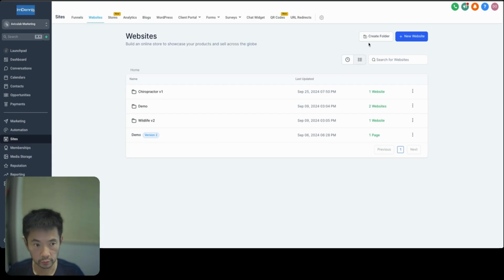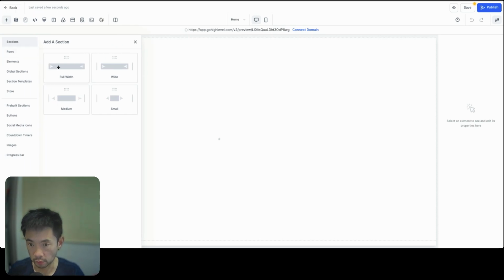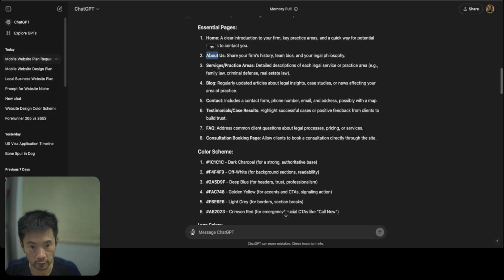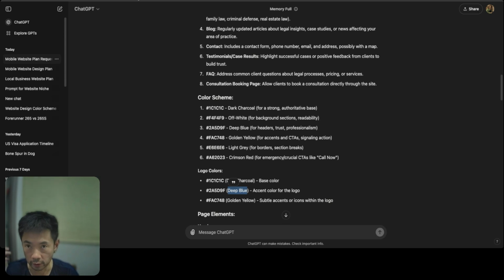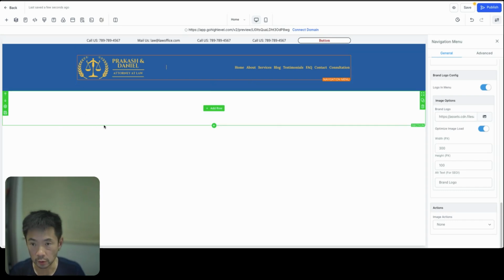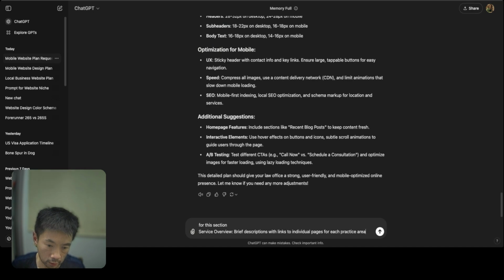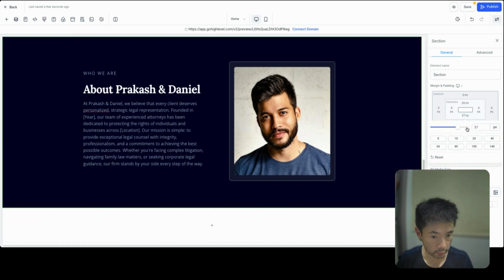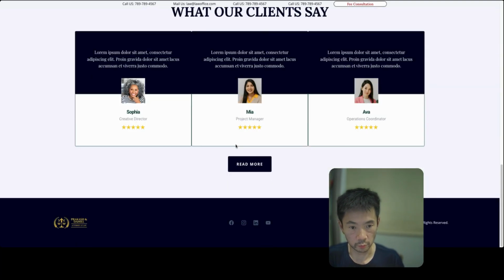How To Create a Law Firm Website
Free Course!

Get my ChatGPT prompt by joining my free course above.

In this video you will learn how to build a website for law firms which you can use for your clients, or build your own if you are a lawyer!

Learn to use GoHighLevel for free!